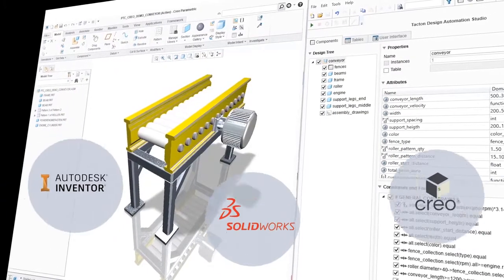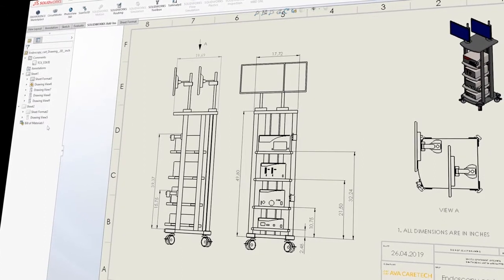Tacton Design Automation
Tacton Design Automation è un configuratore di prodotto che genera e automatizza la creazione di modelli CAD, disegni tecnici 3D e informazioni di produzione, accelerando il processo di progettazione e produzione.

Completamente integrato in ambiente SolidWorks, Tacton Design Automation permette a ingegneri e progettisti di continuare ad usare il proprio ambiente di lavoro e ottenere prodotti configurati direttamente dai progetti 2D e 3D senza perdere tempo in operazioni ripetitive con il rischio incorrere in eventuali errori.

Per maggiori informazioni consulta il nostro sito alla pagina dedicata